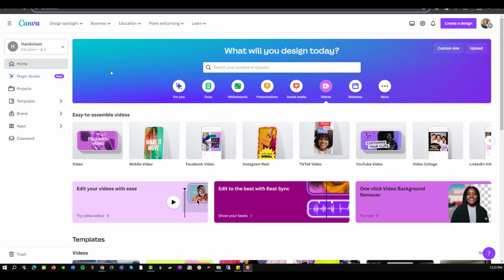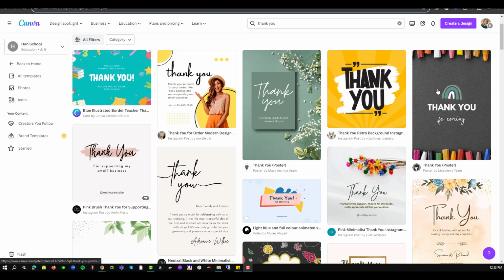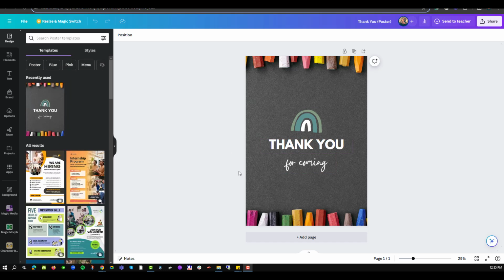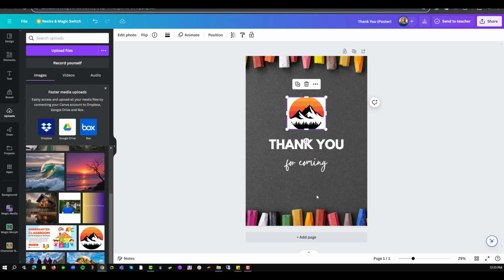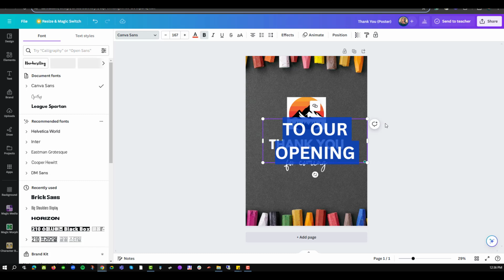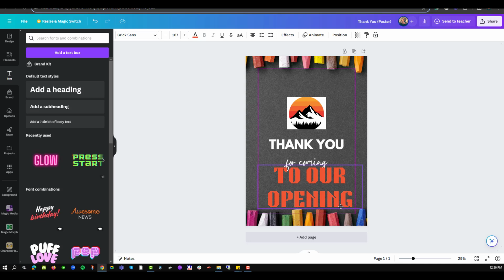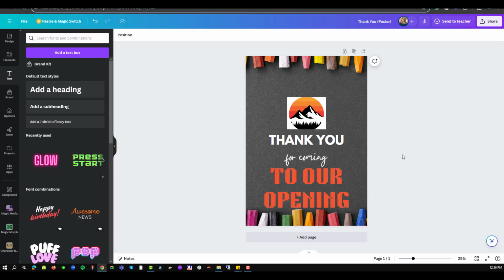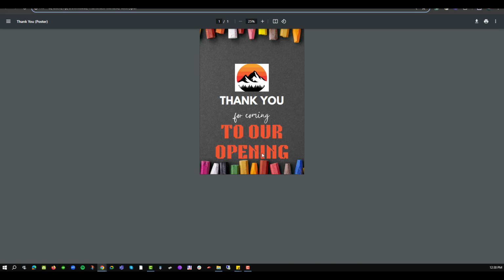How To Use Canva To Create A Thank You Card For Your Business ? (THANK YOU)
How To Use Canva To Create A Thank You Card For Your Business ?

In this video I'll show you  How To Use Canva To Create A Thank You Card For Your Business ?. The method is very simple and clearly described in the video. Follow all of the steps & How To Use Canva To Create A Thank You Card For Your Business